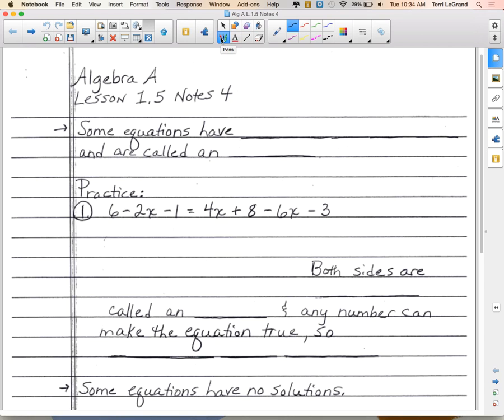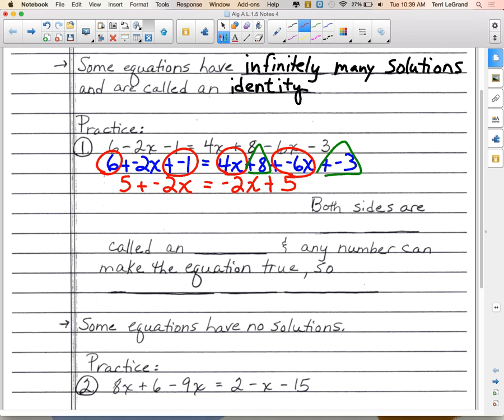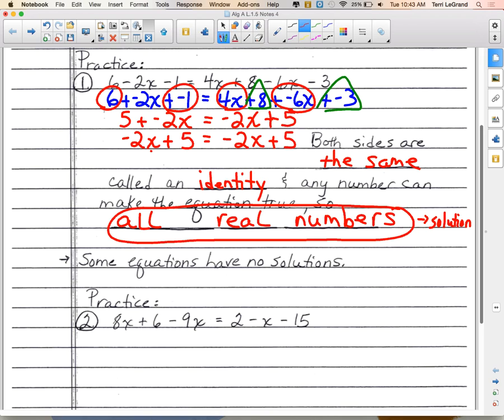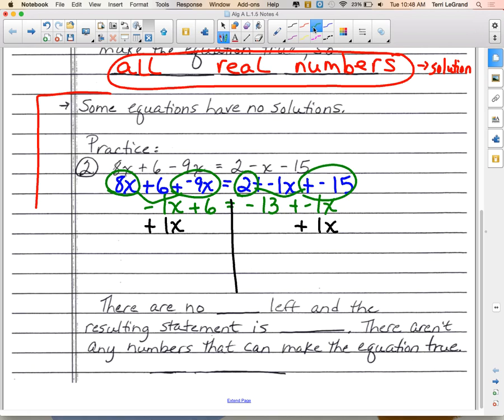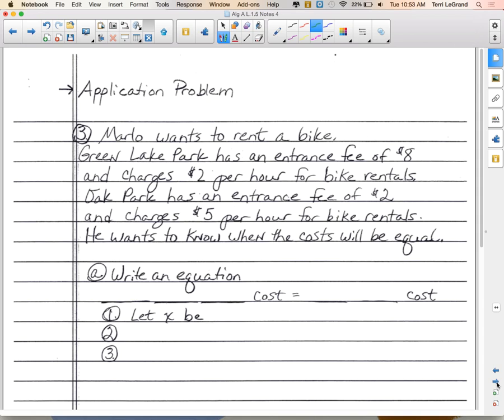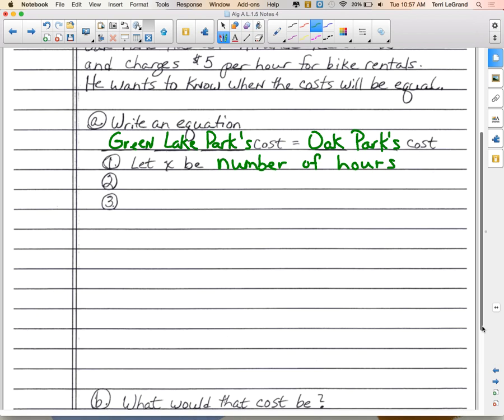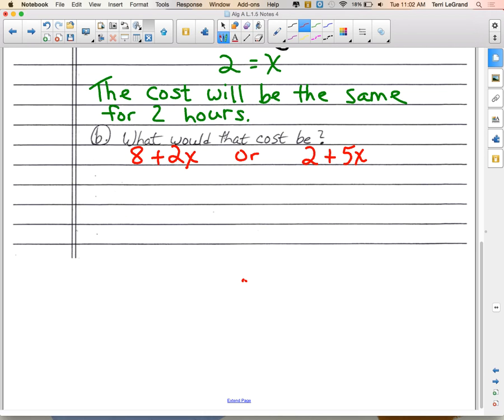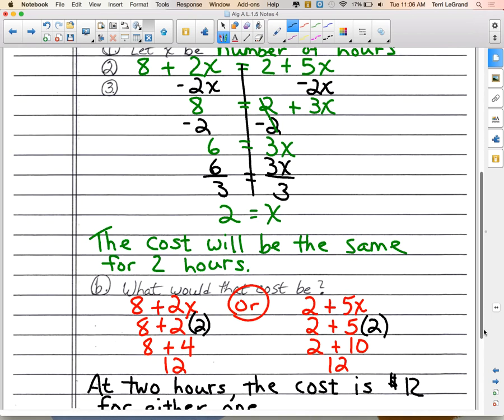Alg A 1.5 Notes 4 Recording